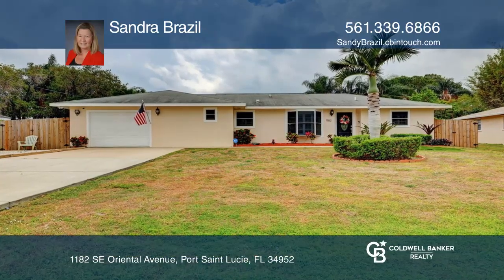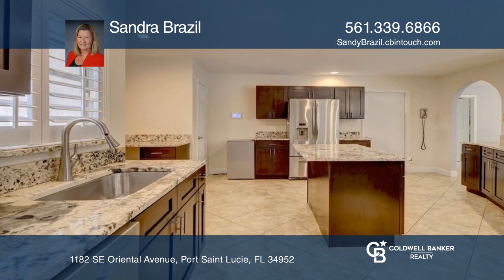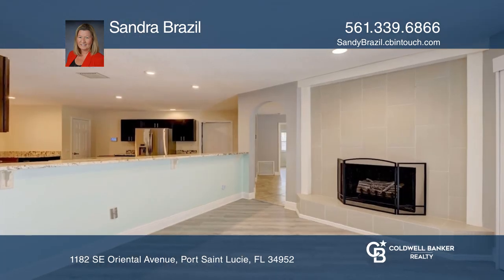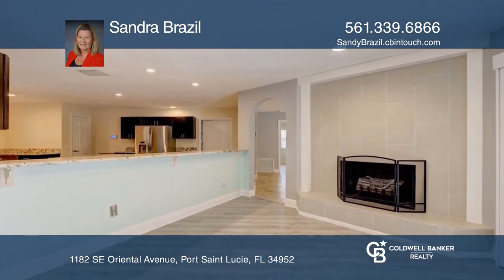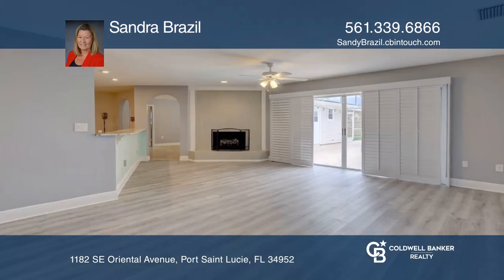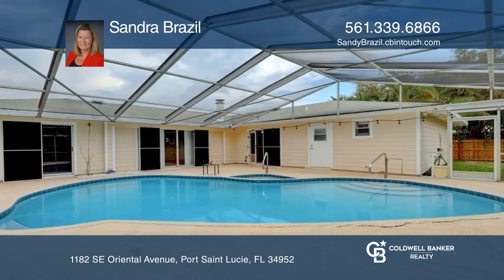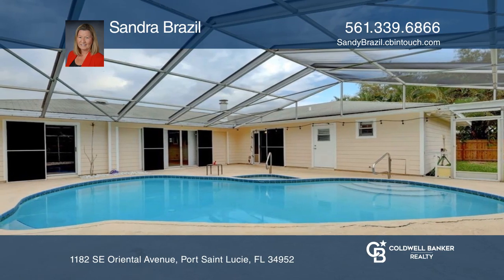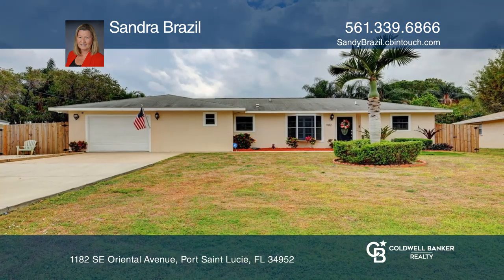1182 SE Oriental Avenue Port Saint Lucie, FL | ColdwellBankerHomes.com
1182 SE Oriental Avenue, Port Saint Lucie, FL

Move-in Ready.  This newly renovated three bedroom, two bath is perfect for anyone in the most desirable subdivision of Sandpiper Bay.  When you enter this home you will find, custom plantation shutters on all windows and sliders. The kitchen is equipped with stainless steel appliances, granite coun